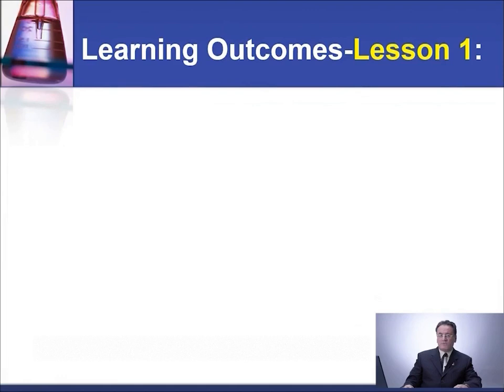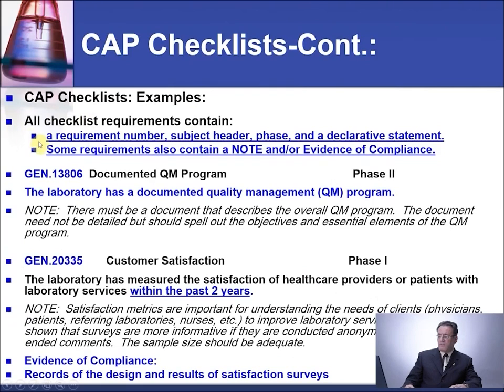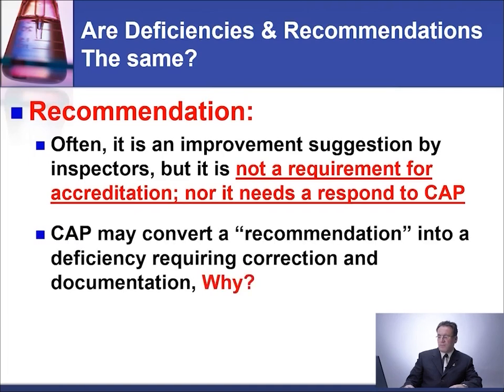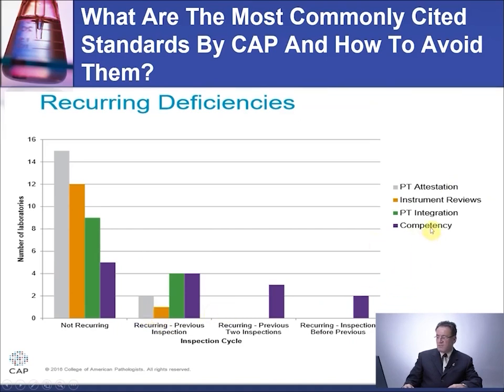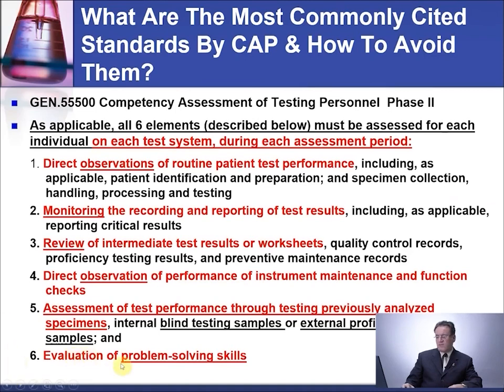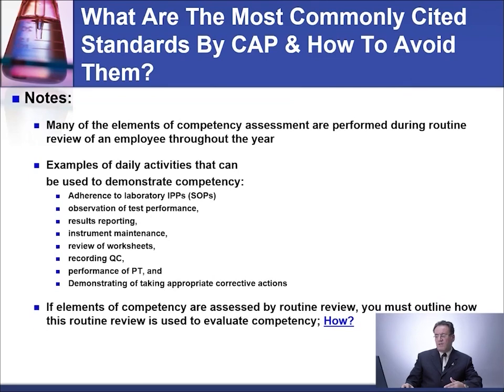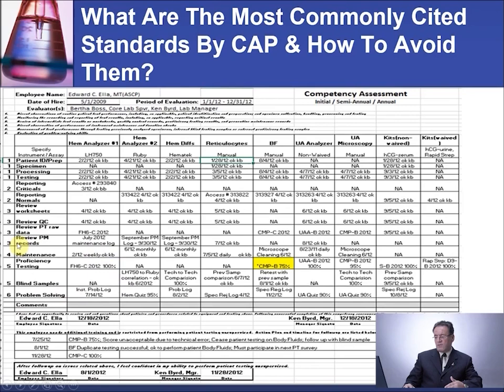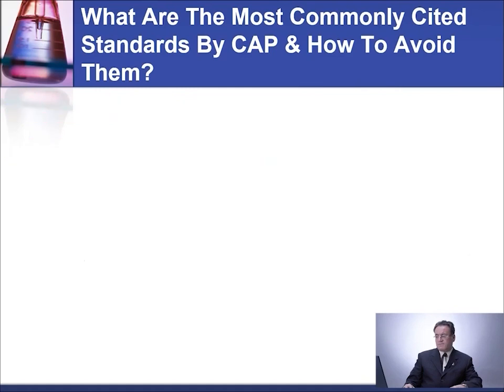41 Most Common CAP Inspections Deficiencies And How To Avoid Them Lesson 1